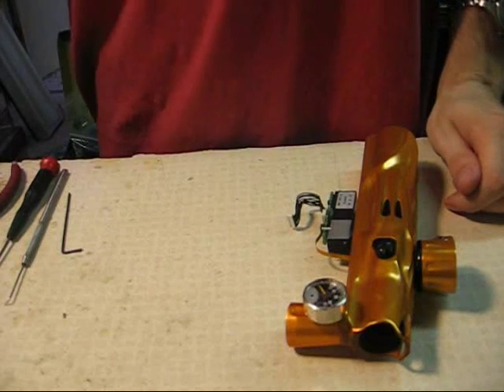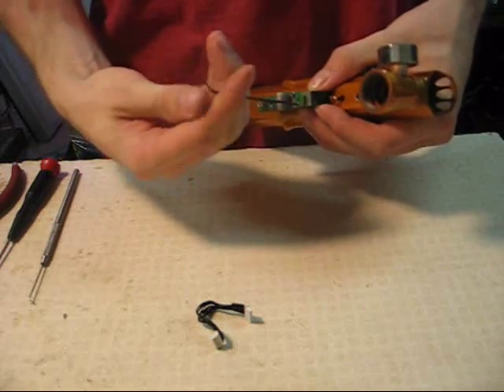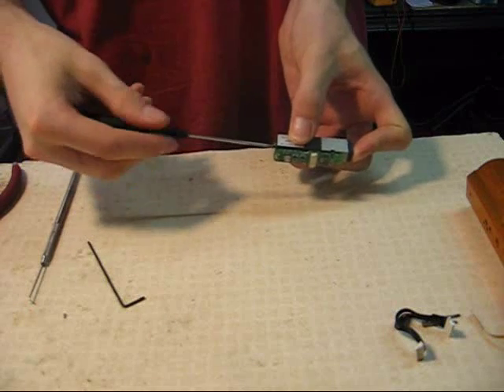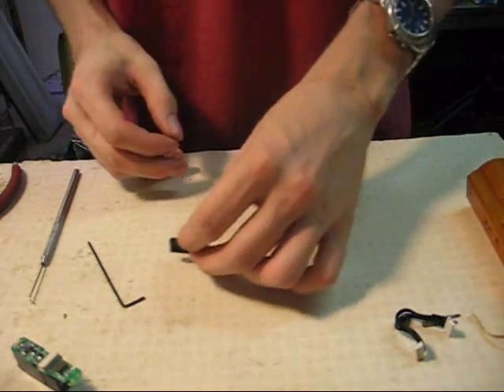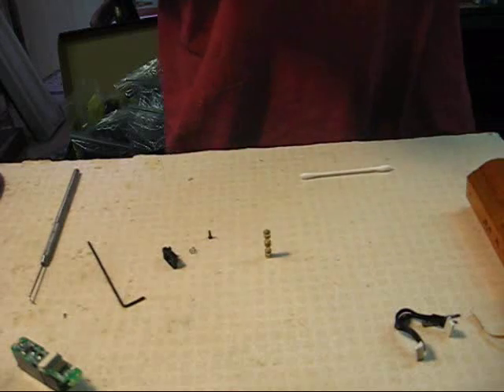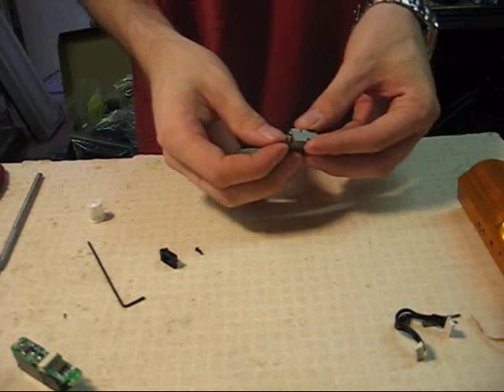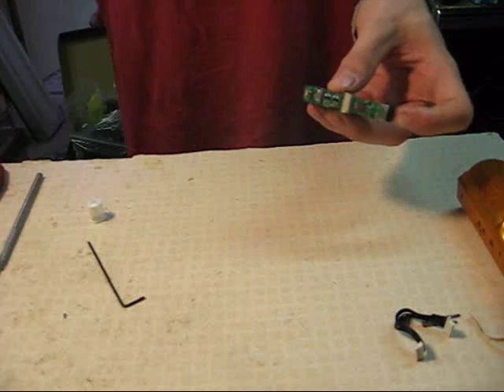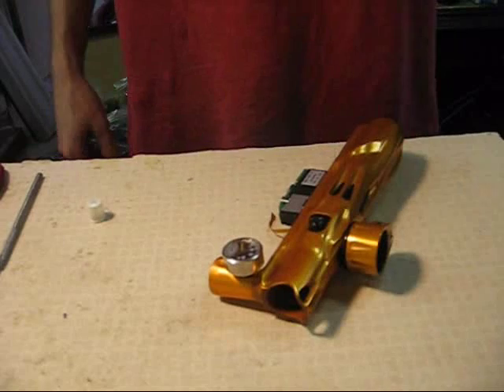shocker parker solenoid maintainance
how to strip and clean the parker solenoid

Please thank Ydna for making these videos by visiting his fantabulous(yes I made that up)